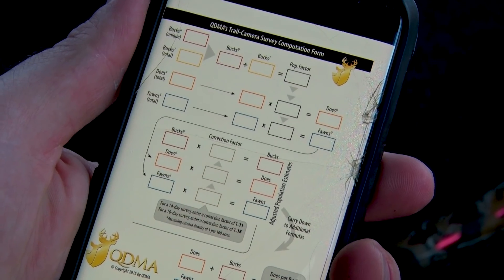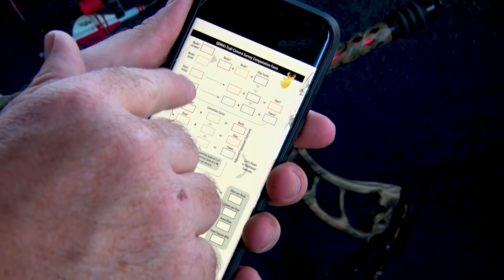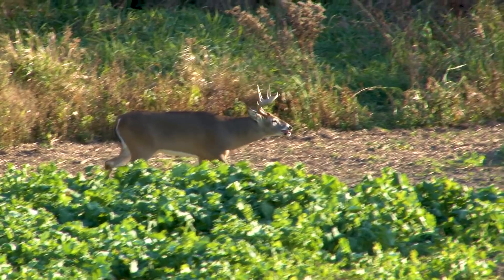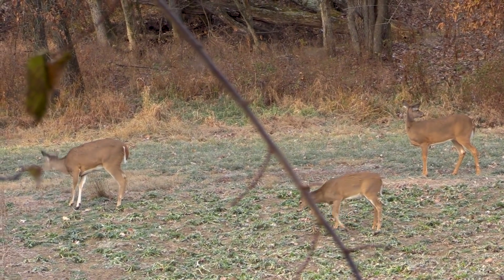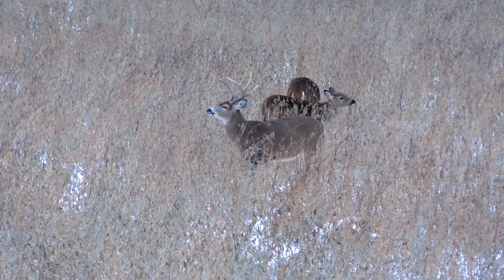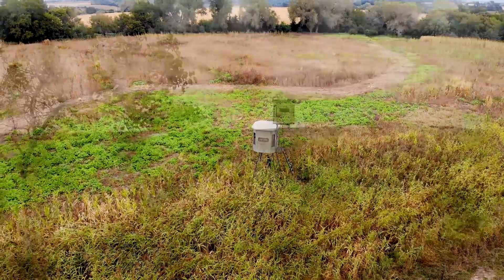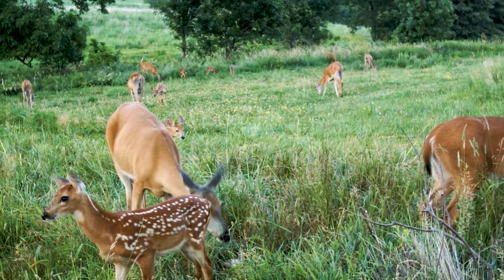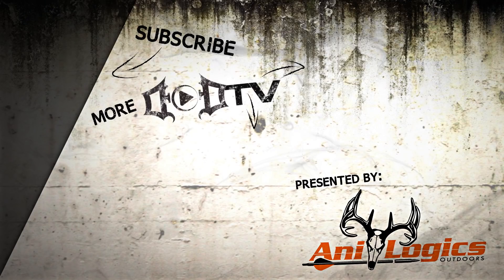Ani Up - Advantages of Doe Management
Do you know your farm's buck to doe ratio? Brian talks about how to find out your ratio and the benefits of taking some extra does early season.